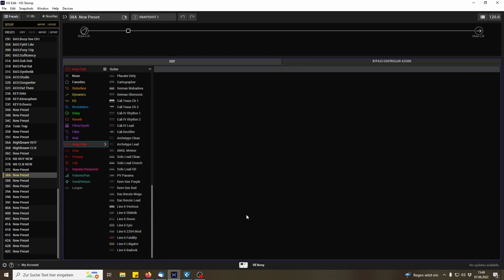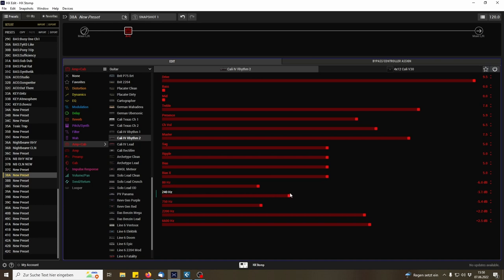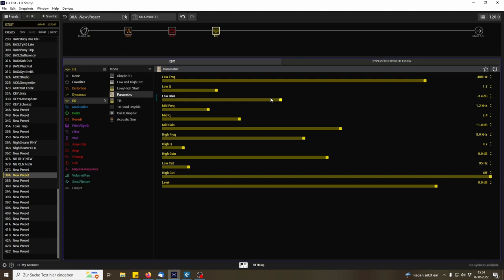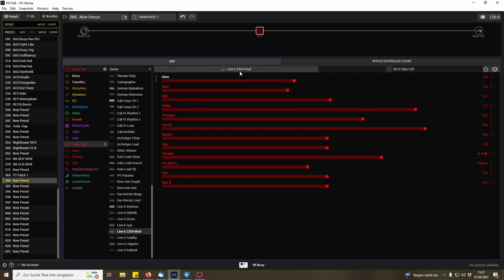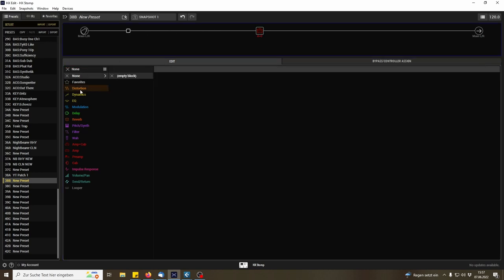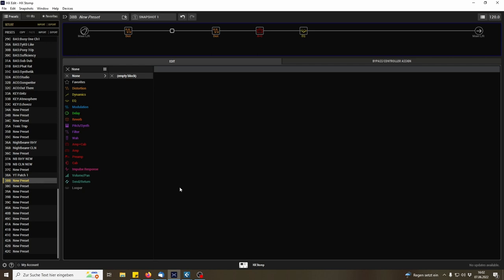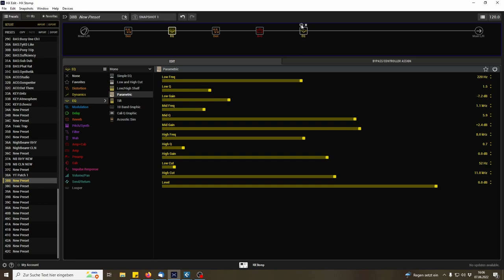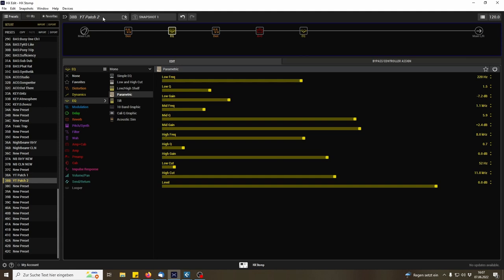Dialing in two Sounds with the Line6 HX Stomp (Helix)... and one of them chainsaws!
The prices stay the same for you, but I get a small amount of your spent money.